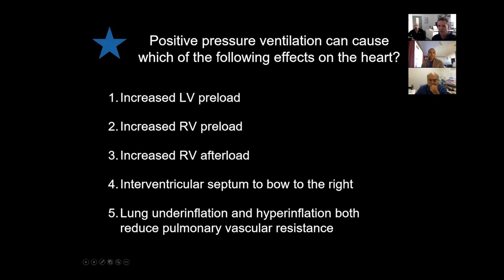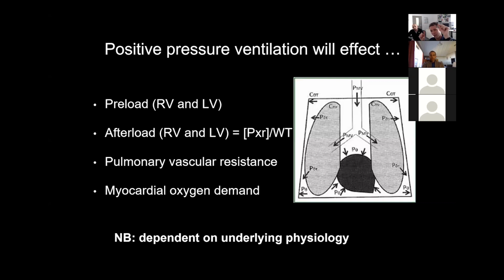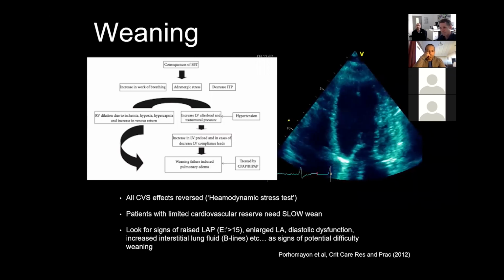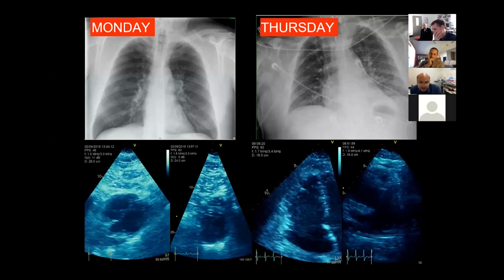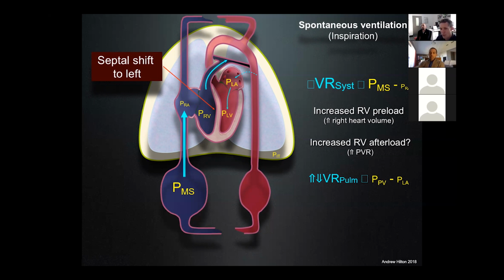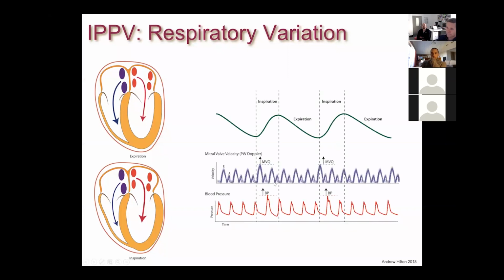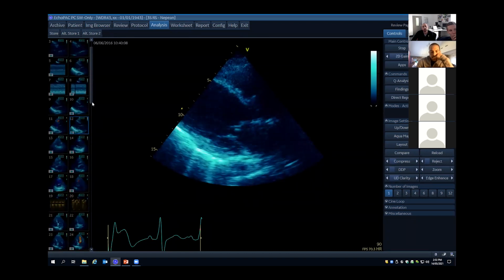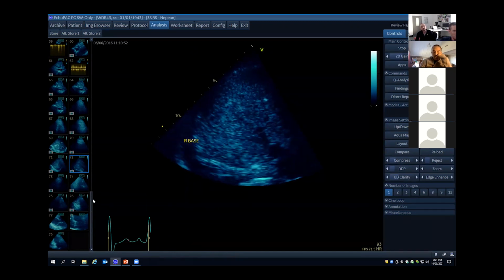Heart Lung Interactions